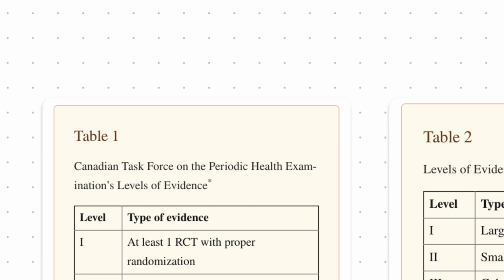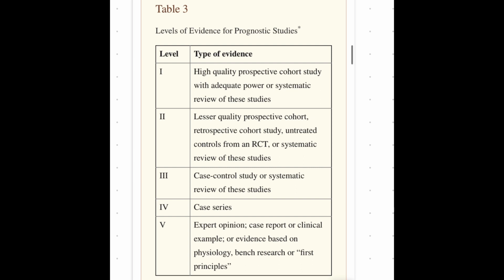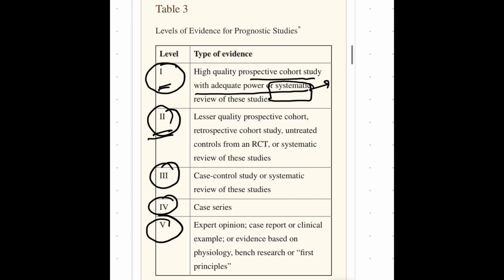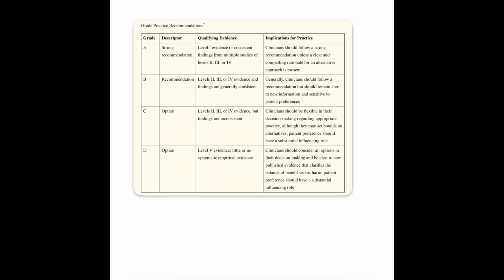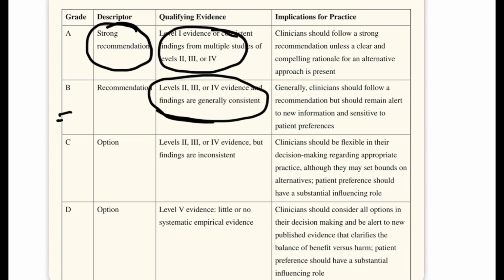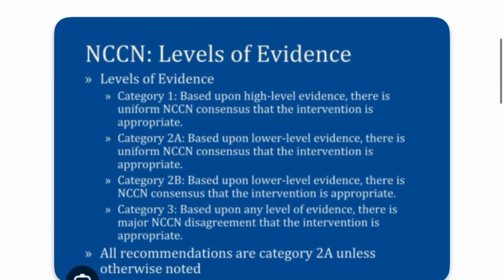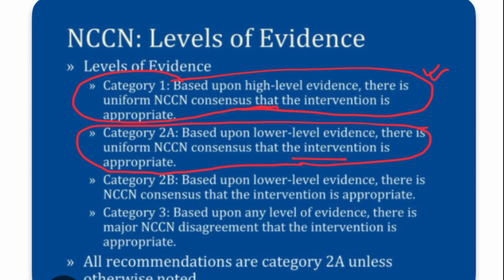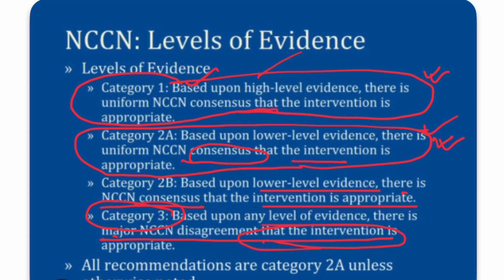Mastering the levels of evidence : How to choose a practice changing article ?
In the world of medicine, evidence is key. But with countless articles out there, how do you know which ones will truly impact your practice? 🤔 In this video, we dive deep into the levels of evidence in medicine and share expert tips on how to sift through the sea of articles to find the ones that truly matter. Whether you're a seasoned practitioner or a medical student eager to learn, this video is your guide to navigating the ever-evolving landscape of medical literature. Don't miss out on this essential knowledge—watch now and elevate your evidence-based practice game! 💡🔍